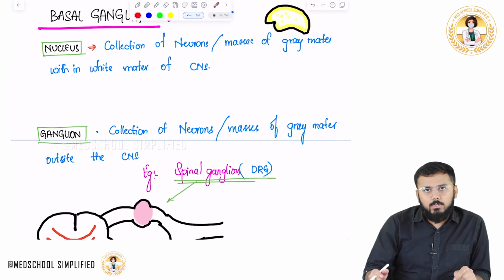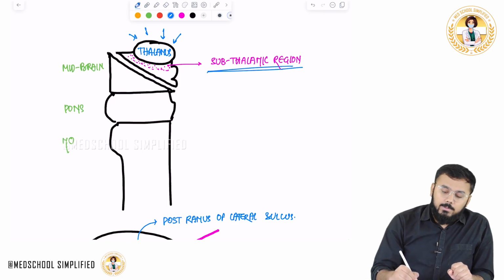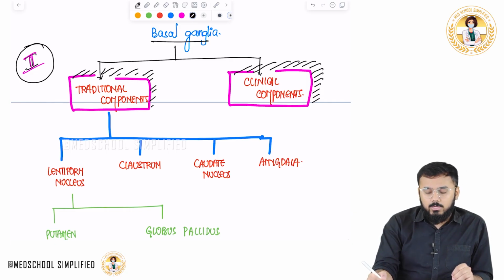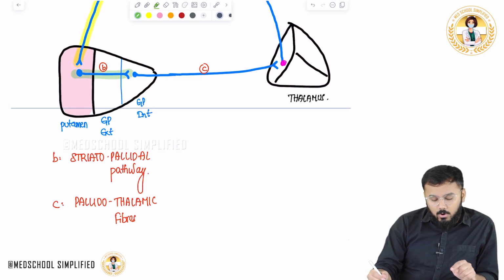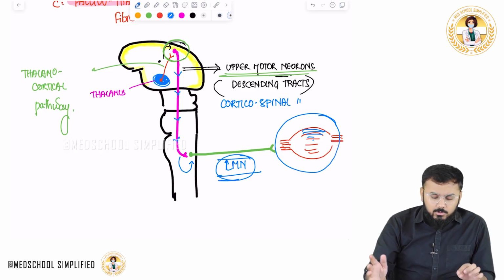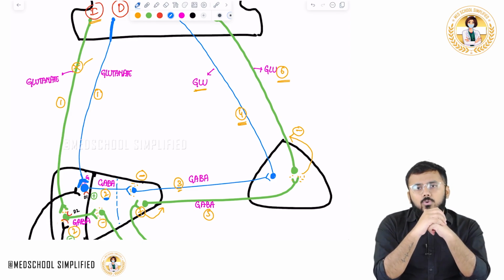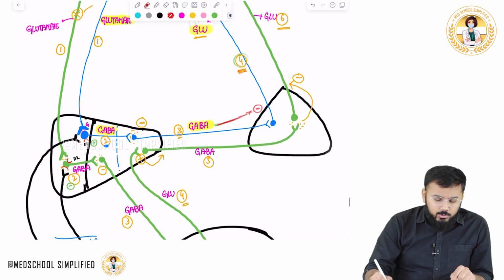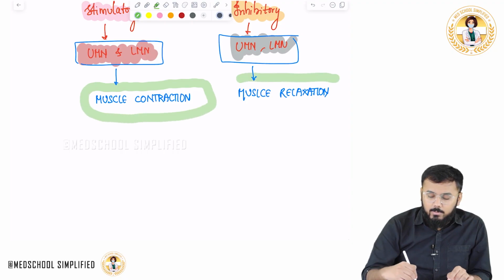Basal Ganglia & Its Pathways (Part - 2) | Neurotransmitters Explained 💊| Neuroanatomy for USMLE 👩‍⚕️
🧠 Basal Ganglia & Its Pathways Part 2 | Clinical Correlations, Neurotransmitters & Disorders Explained 💊⚙️ | Neuroanatomy for MBBS NEET PG USMLE 👩‍⚕️

In this continuation of our Neuroanatomy Masterclass, we go beyond the loops and explore the clinical and neurochemical secrets of the basal ganglia 🧠💫.
This session connects structure to function, showing how dopamine, GABA, and glutamate orchestrate movement — and how their imbalance leads to neurological disease. Perfect for MBBS, NEET PG, FMGE, and USMLE Step 1/2 CK aspirants aiming for deep, conceptual clarity.

✨ What You’ll Learn in Part 2:

• Neurotransmitters of the Basal Ganglia
 • Dopamine — produced by substantia nigra pars compacta; acts via D1 (excitatory) and D2 (inhibitory) receptors to balance movement. ⚡
 • GABA — the chief inhibitory neurotransmitter modulating the output of the pallidum and striatum. 🔒
 • Glutamate — major excitatory transmitter of cortico-striatal and subthalamic pathways. 🚀
 • Acetylcholine — opposes dopaminergic action within the striatum, creating the critical “neurochemical tug-of-war.” ⚖️

• Functional Integration of Pathways
 Learn how the direct and indirect pathways work simultaneously to fine-tune motor commands and prevent both rigidity and chaos of movement.

• Clinical Correlations and Diseases
 🩺 Parkinson’s disease — loss of dopaminergic neurons in substantia nigra → bradykinesia, rigidity, resting tremor, and mask face.
 🩺 Huntington’s disease — degeneration of striatum → loss of inhibitory GABAergic neurons → chorea and dementia.
 🩺 Hemiballismus — subthalamic nucleus lesion → violent flinging limb movements on one side.
 🩺 Wilson’s disease — copper accumulation damaging basal ganglia → dystonia and psychiatric changes.

• Pharmacological and Surgical Insights
 💊 Dopamine agonists (Levodopa, Bromocriptine) restore movement in Parkinson’s.
 🧩 Deep Brain Stimulation (DBS) of the subthalamic nucleus helps modulate overactive inhibitory circuits.
 🌈 Anticholinergics help rebalance dopamine–acetylcholine activity within the striatum.

• Basal Ganglia Connections in Emotion and Cognition
 The limbic loop and prefrontal loop show how these motor structures also influence motivation and decision-making — explaining why movement disorders often have emotional and behavioral symptoms too.

📖 This session connects neuroanatomy, neurophysiology, and clinical neurology into a single storyline — you’ll see how the basal ganglia act as the brain’s control center for precision and fluidity of movement. Perfect for conceptual learning and exam success.

Because it finally explains why these loops matter — from dopamine deficiency to movement disorders and beyond. Once you understand Part 2, you’ll never look at neurology the same way again! 🌟

🎓 Let’s make neuroscience feel logical, not mystical!